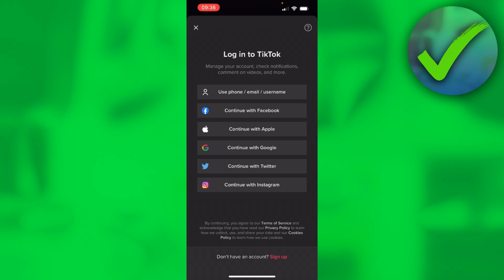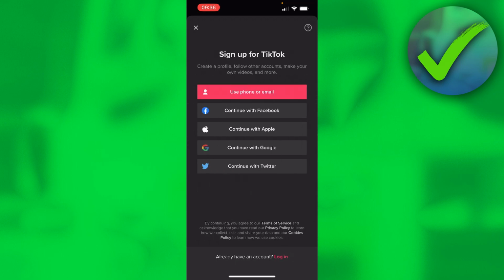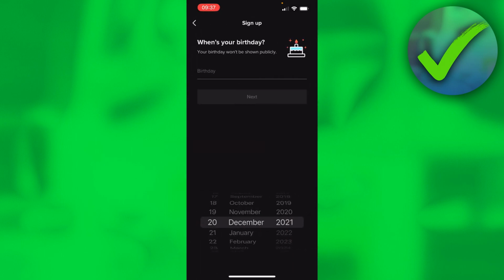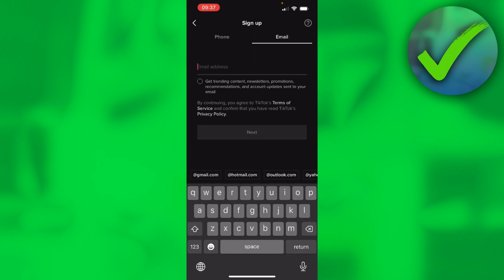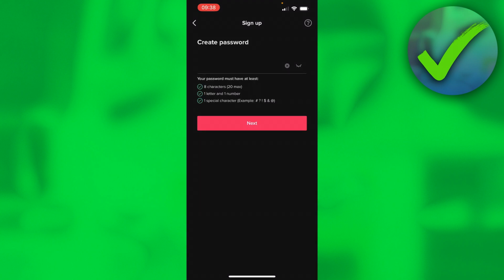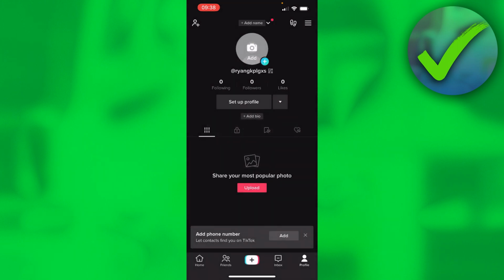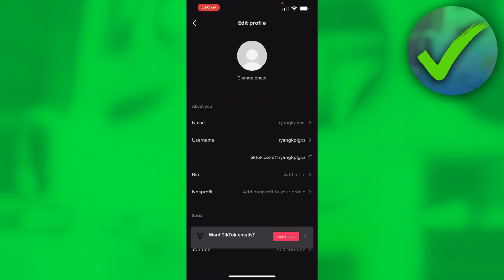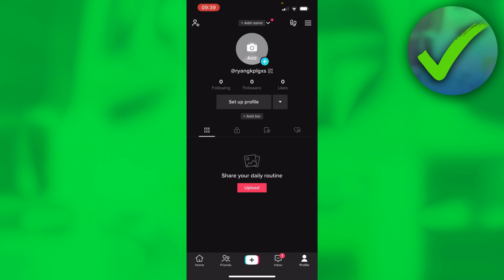How to Create TikTok Account (2025)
In this video I show you how to Create TikTok Account in 2025

Do you want to know how to Create TikTok Account in 2025? Then I'll show you how to make a tiktok account very easily.

This is a step by step TikTok tutorial on how to sign up for tiktok and how to create a tiktok account on android & iphone in 2025.